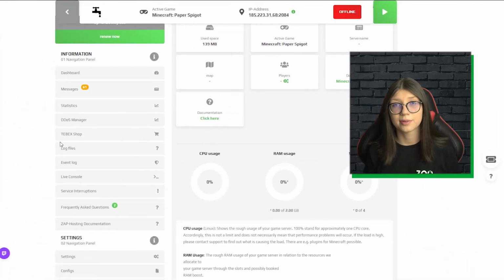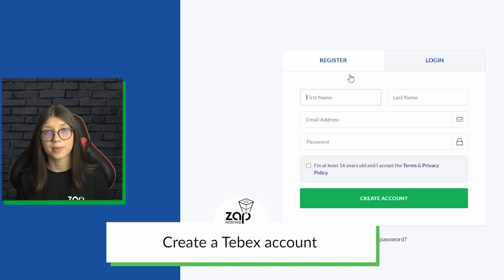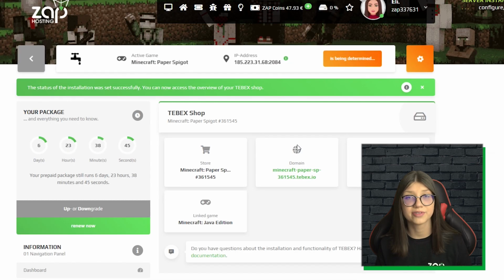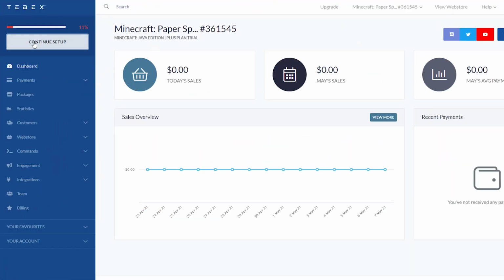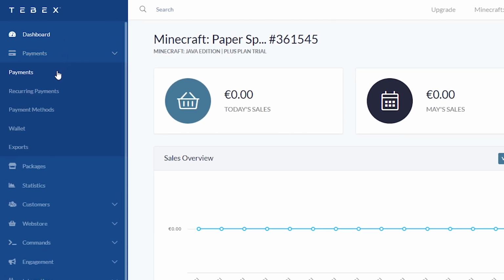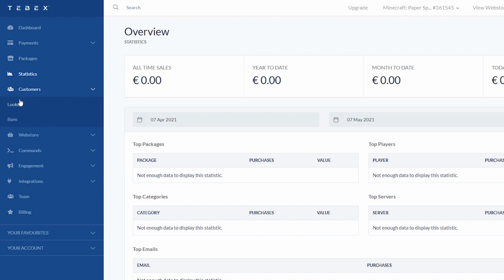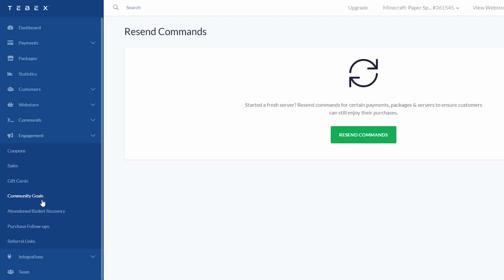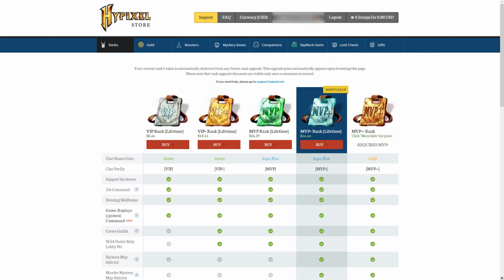How to connect Tebex Shop with ZAP easily! | ZAP-HOSTING.COM